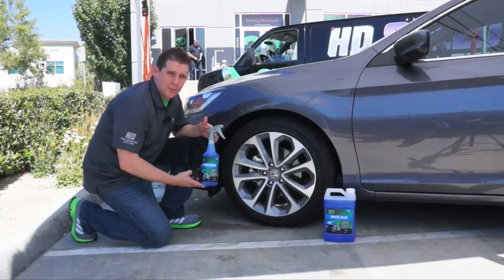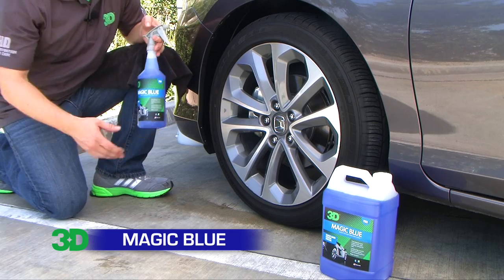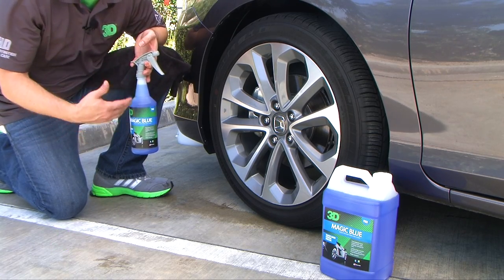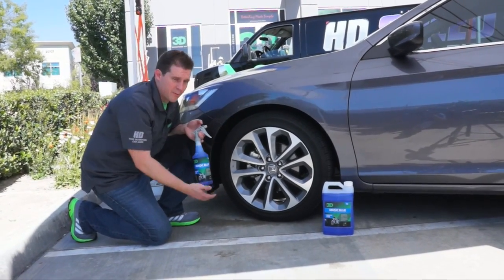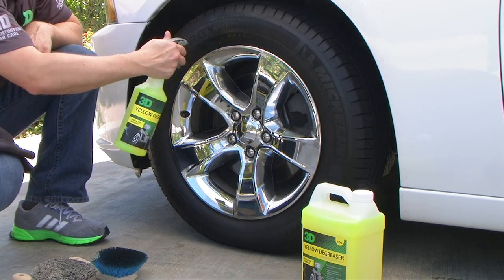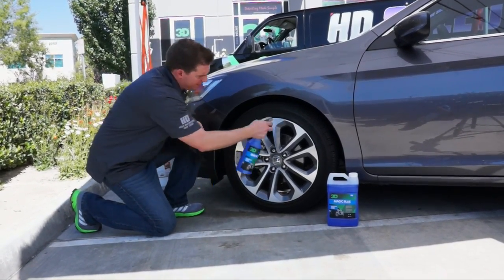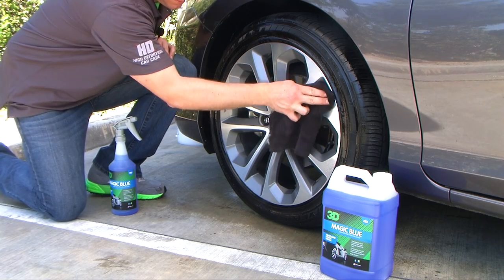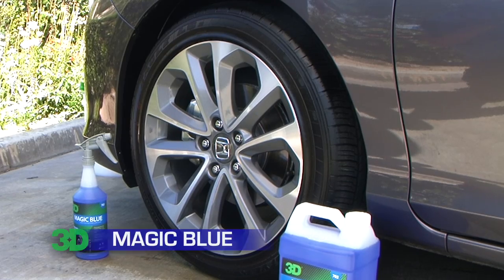How to make your tires shine with Magic Blue dressing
This video is about Magic Blue
VOC Compliant Solvent Based Exterior Dressing
Gives a high gloss shine on tires
Protects and Beautifies vinyl and other parts of the car
3D Magic Blue is an extremely long lasting solvent-based exterior dressing designed to not only darken, but produce extreme amounts of shine to virtually any non-painted surface. Works great on exterior surfaces such as rubber, plastic, tires, trim and moldings. What makes this product different from any other solvent-based dressing on the market is that it dries to the touch and will not sling off or leave a sticky residue behind thus virtually eliminating fingerprints and dust attraction. This unique feature allows the user an entirely different realm of alternative uses outside of just tires. And what’s even better is the pleasant watermelon aroma that makes dressing your favorite trim even more pleasant.
Wondering how to restore shine and luster to vinyl tops, plastic moldings, window trims, bumper trims, tires and other exterior rubber surfaces on your car? This solvent-based dressing will give you the highest gloss look you are aiming for. It will also bring out the shine on your car’s black metal trims and achieve a high gloss shine on your faded wiper arms.
Magic Blue is specially formulated to effectively protect exterior surfaces from UV rays, severe weather conditions, and sun exposure by reviving their appearance at the same time. While this trim protector does a fantastic job of giving tires high gloss results, it will also retain that look for a long time. To shine your tires simply spray and walk away. To enhance rubber trims simply apply Magic Blue to a cotton or foam applicator and wipe on directly to a beautiful new look.
Magic Blue is the perfect solution to achieving the “new look” that you want, without having to spend a lot of time doing so. You can use this product to easily enhance faded moldings and black bumper accents. It will penetrate deep into the pores of the trim and stay there giving you a long-lasting shine that you’ll love.
3D Magic Blue is a car care product that any detailer should have in their arsenal. Great for use in detail shops, mobile detailing, full-service car washes, automobile dealerships and especially used car dealerships to maintain long-lasting black shiny tires. Formulated from non-aromatic solvents; it is also VOC compliant and safe in all 50 states.
Use the best exterior dressing and protectant with an OSHA Compliant Handy Hold Bottle.